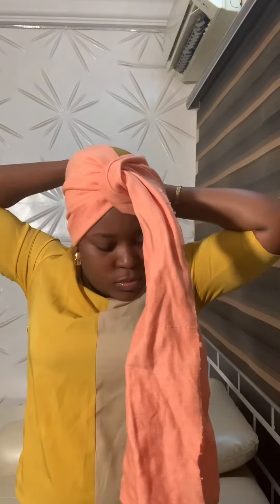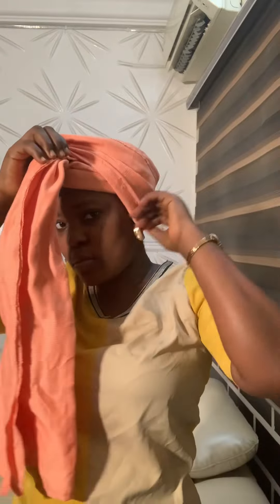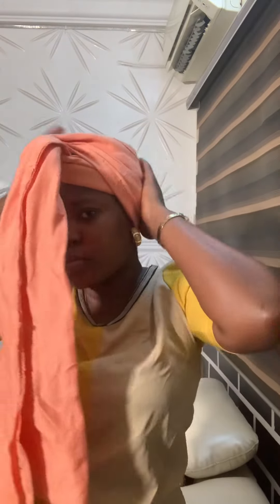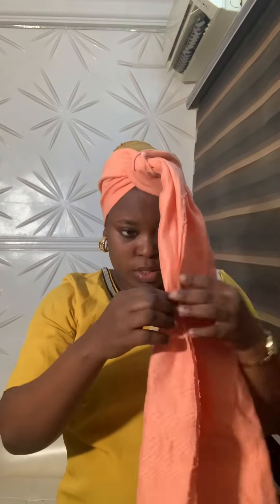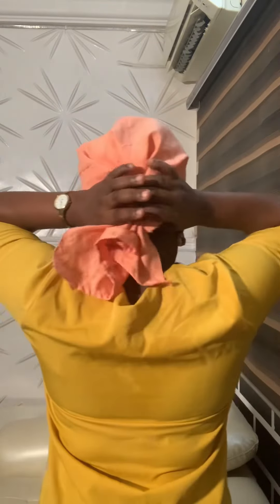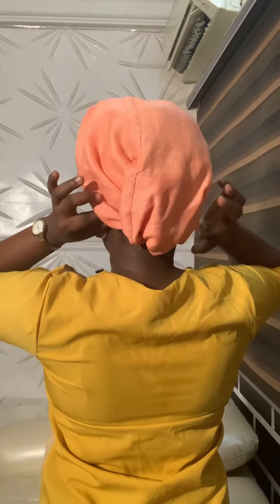Simple Gele tutorial